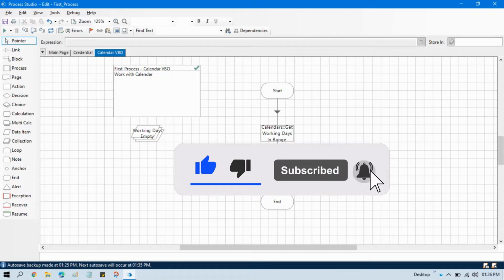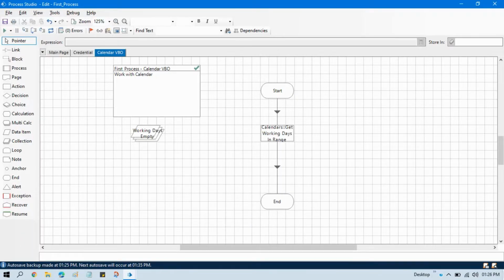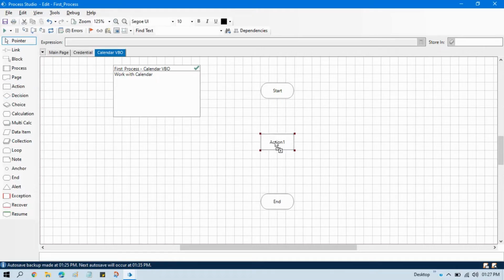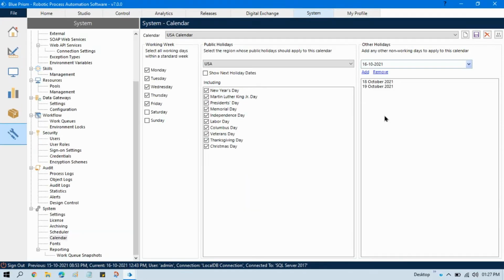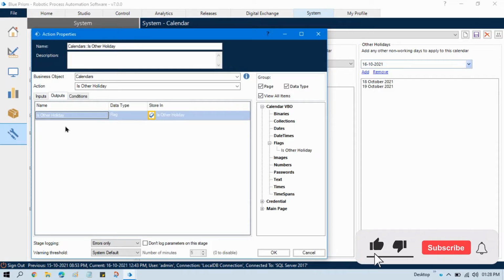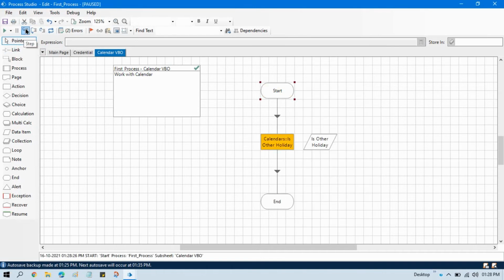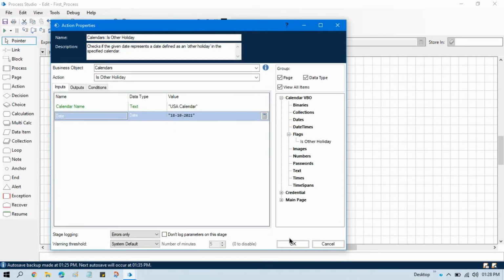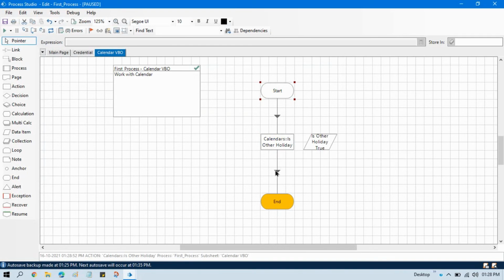👉 Check if Date is Other Holiday in Blue Prism | Calendars VBO Explained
In this Blue Prism tutorial, you will learn how to check if a date is an other holiday using the Calendars Business Object step-by-step in a simple and practical way.

In this video, we will cover:
• What is Calendars Business Object in Blue Prism
• How to check if a date is an other holiday (true/false)
• Step-by-step implementation
• Practical use cases like decision making and automation logic

My Udemy courses:
👉 Is Other Holiday in Blue Prism (Step-by-Step)
👉 Blue Prism Calendars Tutorial | Check Holiday (True/False)
👉 How to Check if Current Date is Holiday in Blue Prism
👉 Blue Prism Tutorial | Holiday Check Using Calendars VBO